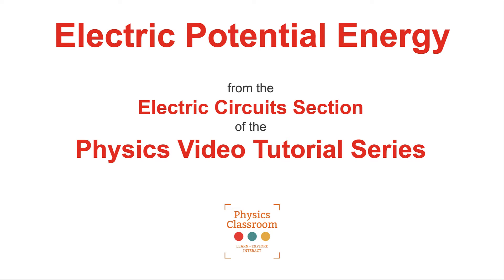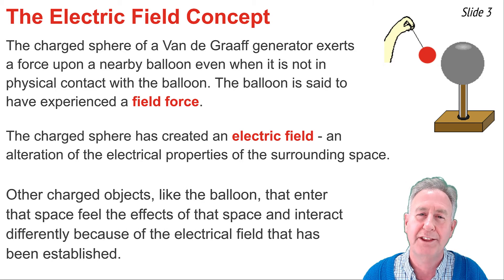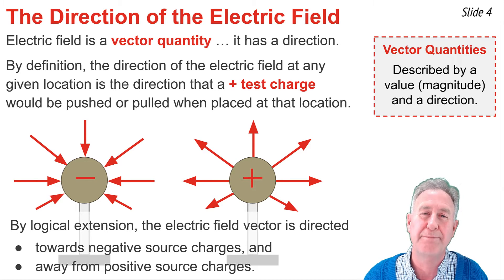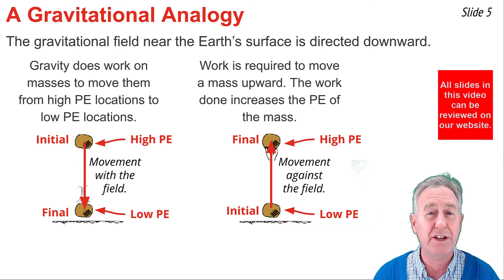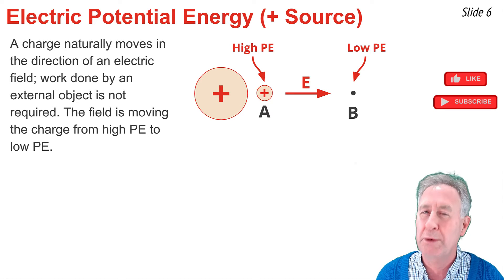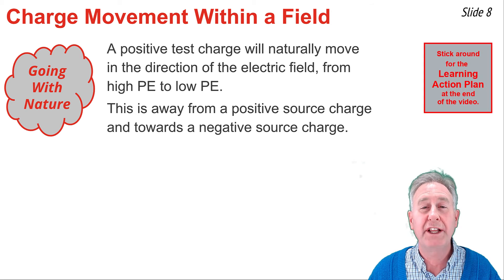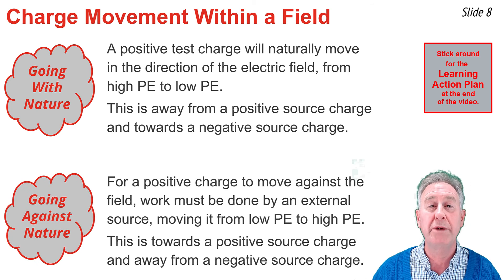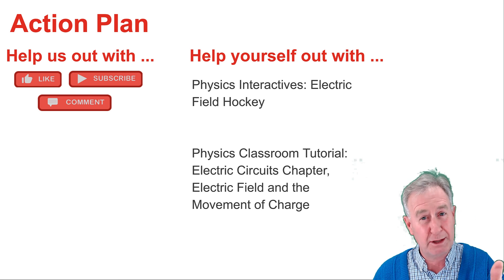Electric Potential Energy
This video explains the conditions that are necessary in order for a charge to move from one location to another location. The concept of electric potential energy is discussed. The video lesson answers the following questions:
What causes an electric charge to move?
How can you identify the location of high and low electric potential energy?

Give Mr. H 8 minutes and rise to the top of your class when it comes to understanding electric potential energy.

Student Action Plan includes:
Physics Interactives, Electric Field Hockey (Put the Charge in the Goal)

Tutorial on Electric Circuits; Lesson 1: Electric Fields and the Movement of Charge